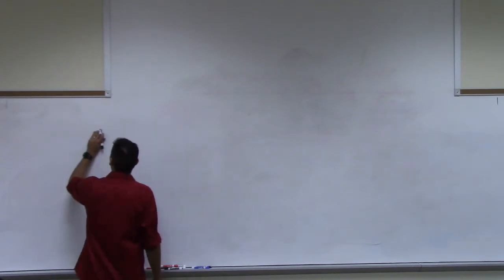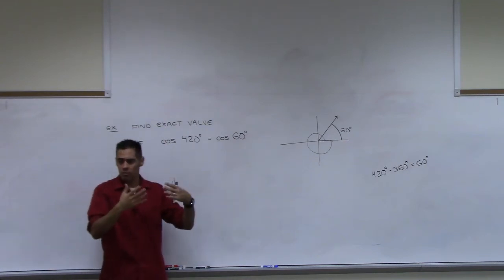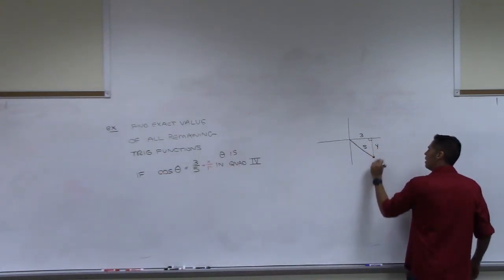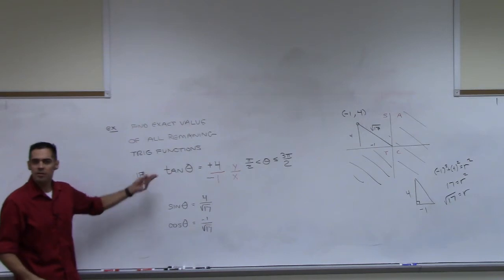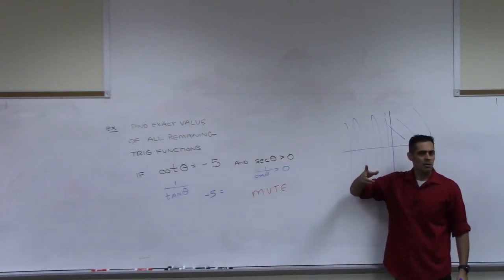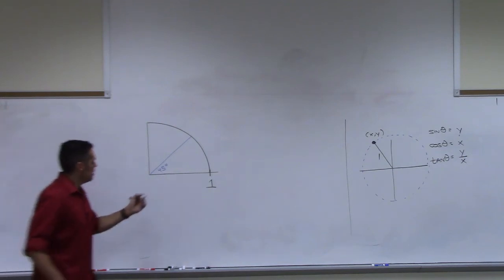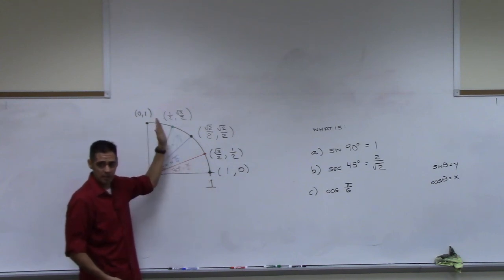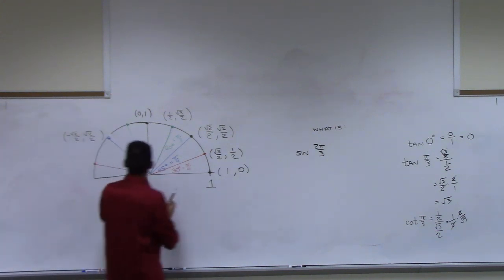2412 7.4 Trig of Any angle 7.5 Unit circle approach part 1 of 2